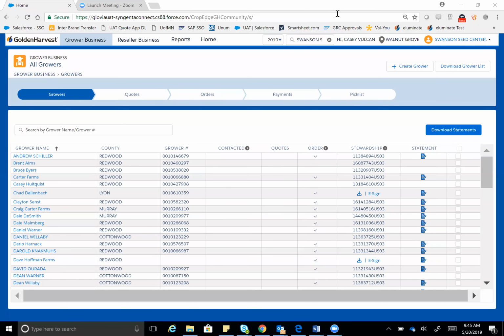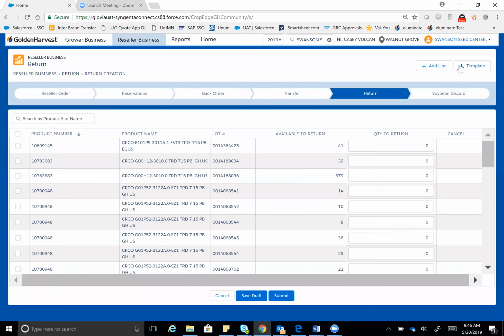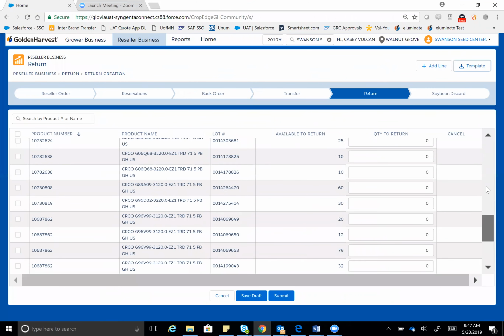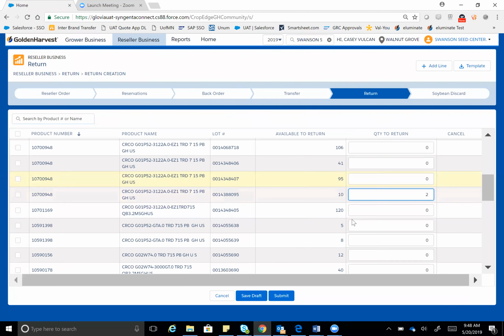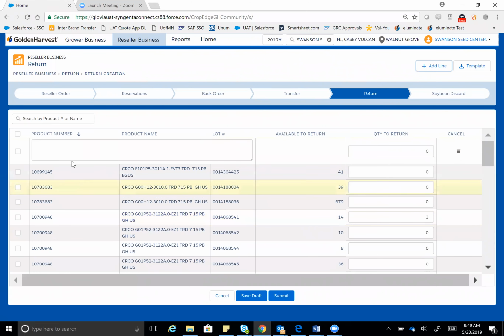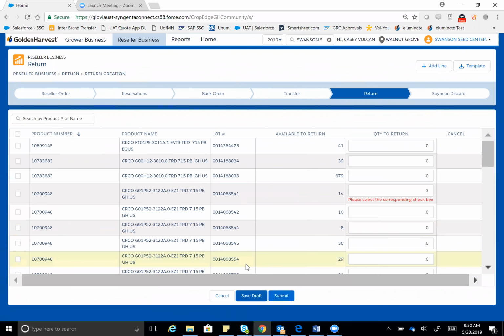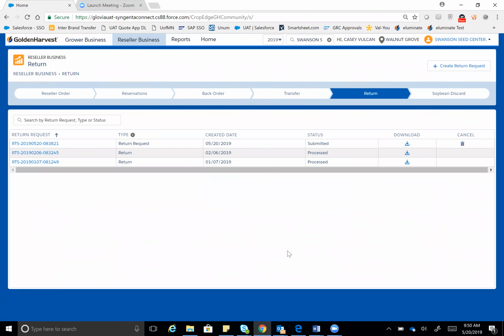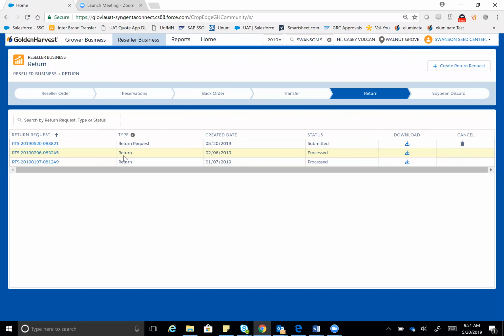CropEdge 2 0 Return Request GH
Training video on how to manage returns and return requests within CropEdge.